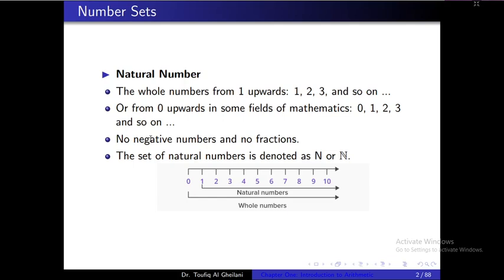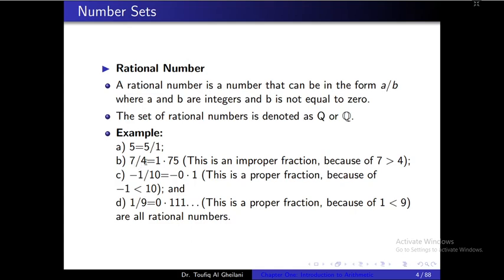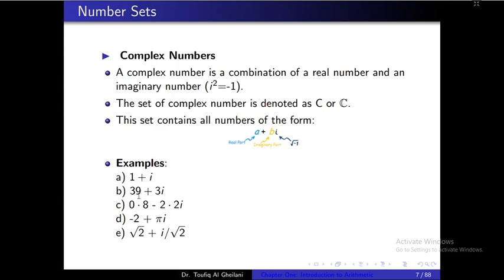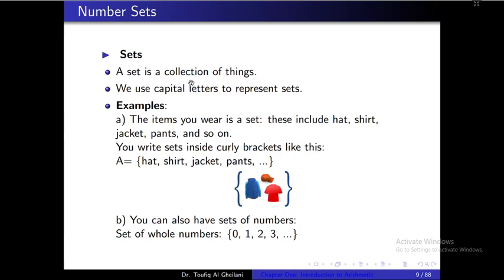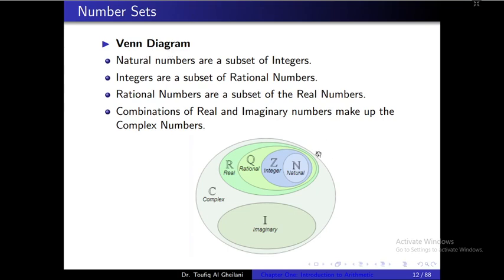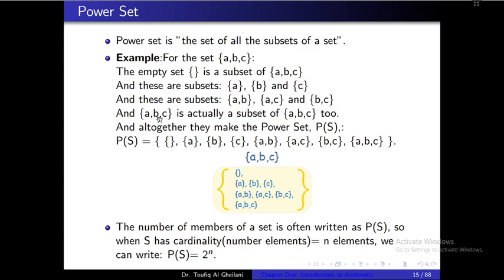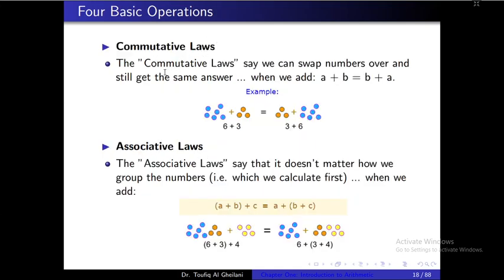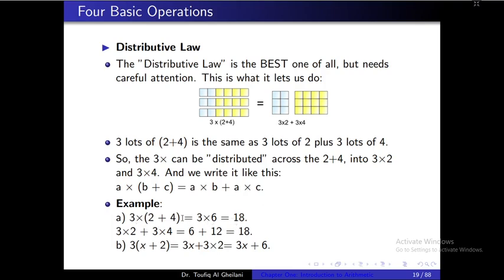FPMA0800 - Week 1 (Sets - number sets - Laws of real numbers)